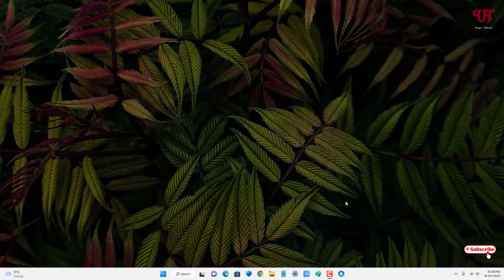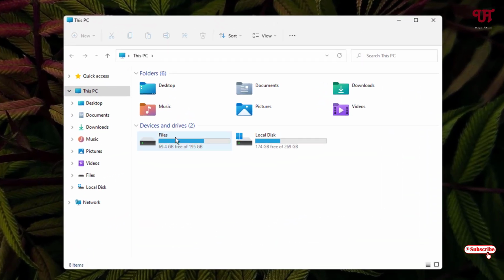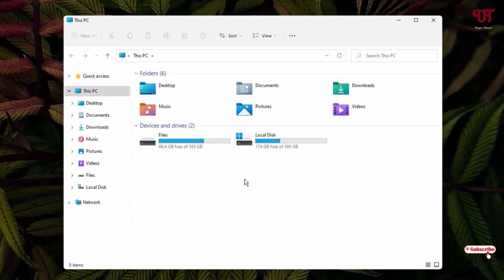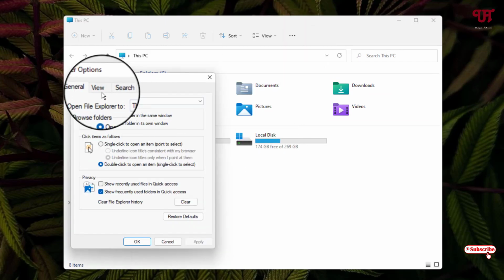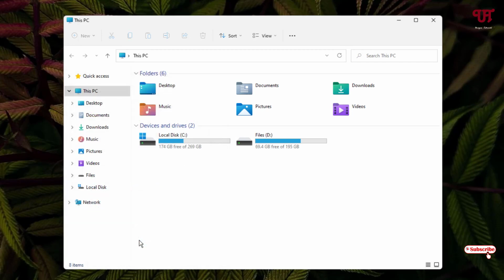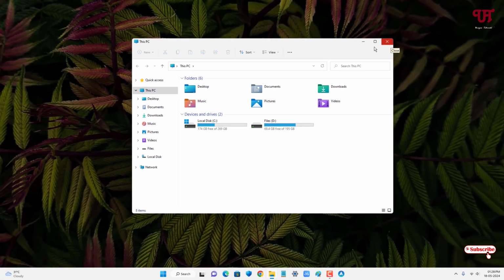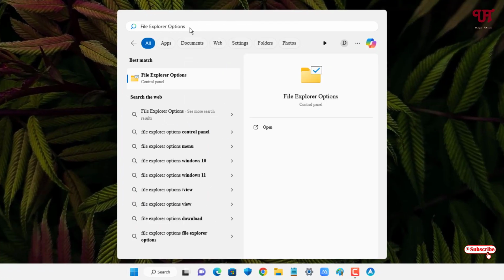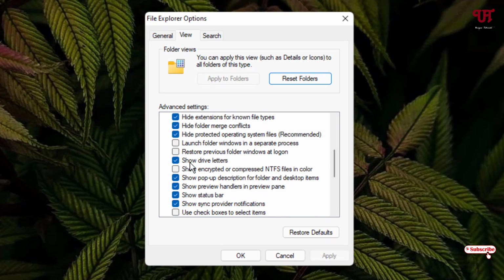How to fix Drive Letter is missing from the Drive Name in the File Explorer of Windows computer ?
This video tutorial is all about How to fix Drive Letter is missing from the Drive Name in the File Explorer of Windows computer.